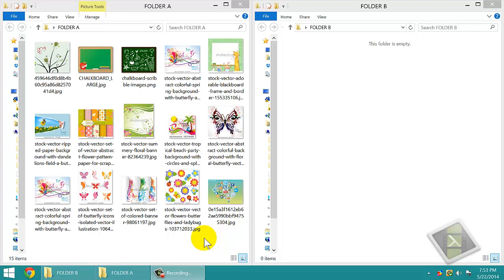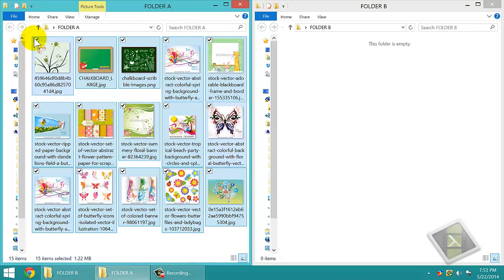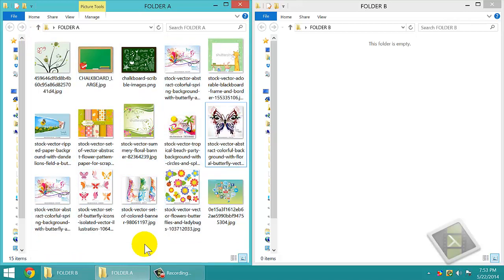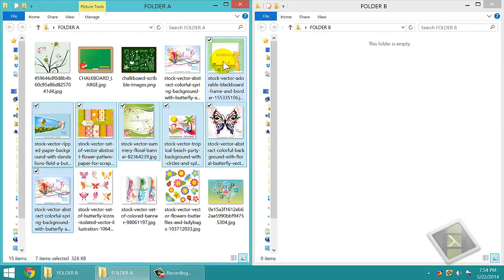Beginning computer Windows lessons- How to select sequential items using the shift key